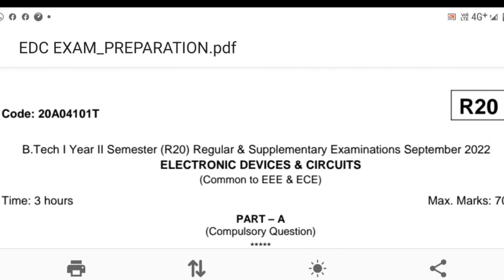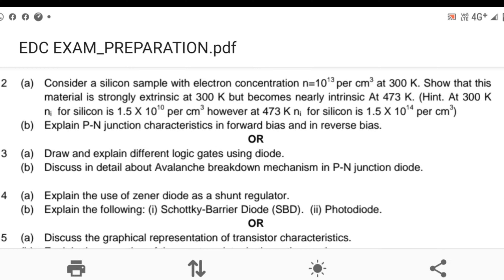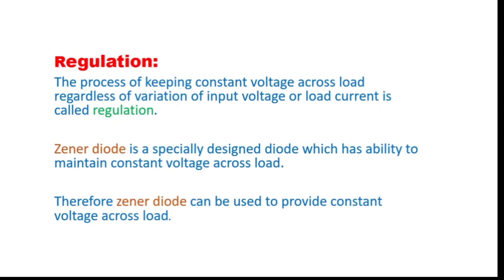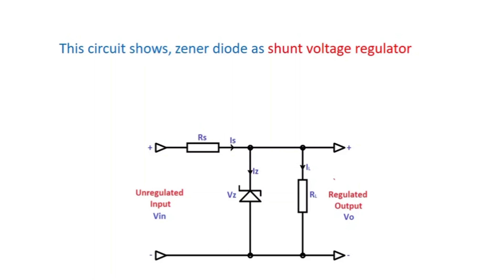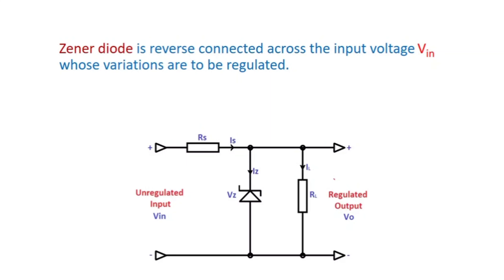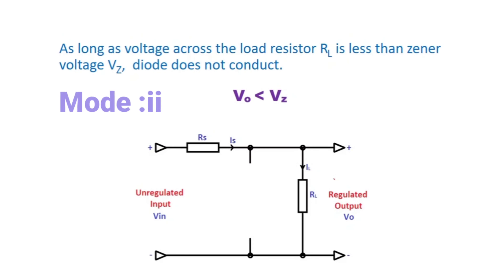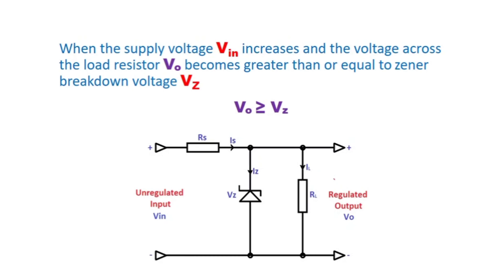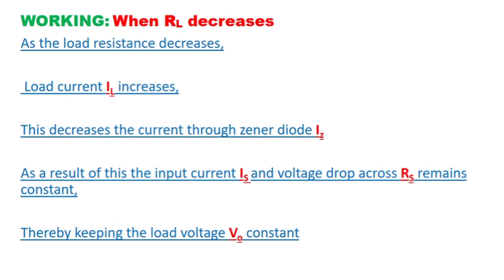Use of Zener diode as shunt Regulator || EDC#7 || Exam Point Of View Preparation || by reddaiah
7EDC Exam Point of view preparation